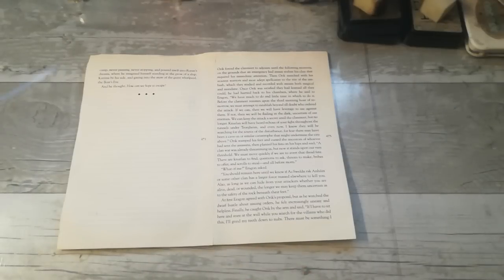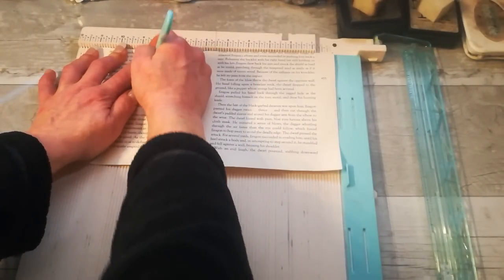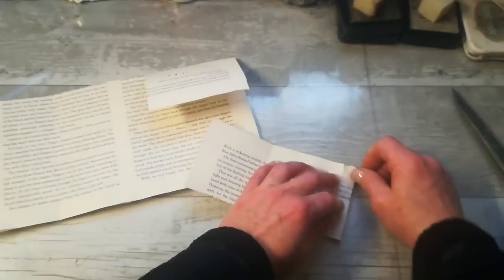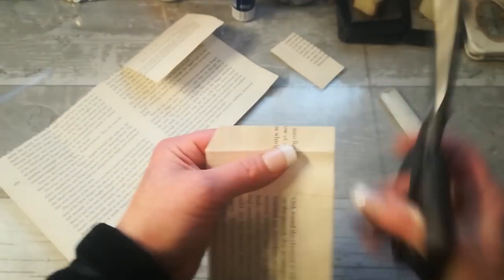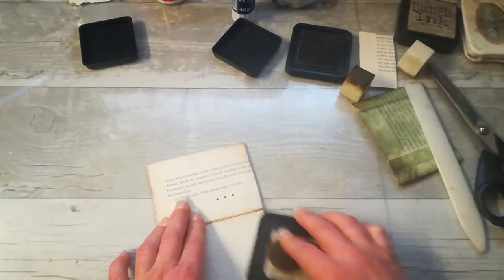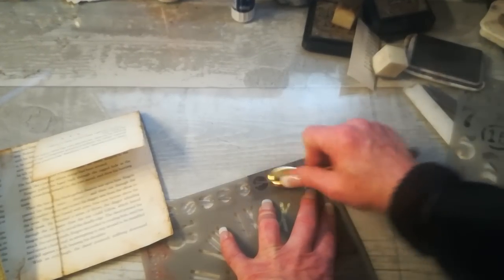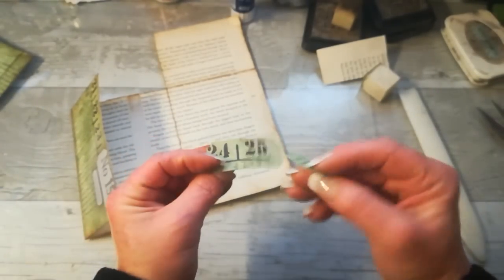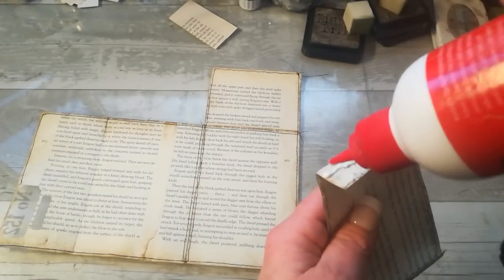Booklet from old bookpages + ATC as embellishment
SUPPLIES
Anti static powder bag
Andy Skinner stencil
Distress ink Bundled Sage
and Walnut stain
Brush for stencil
EK success paper punch

Images for ATC